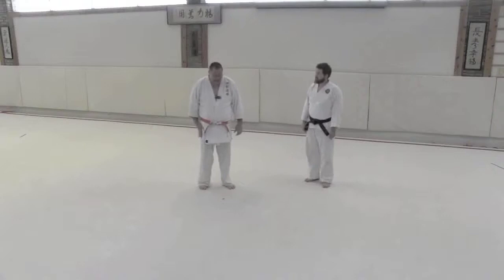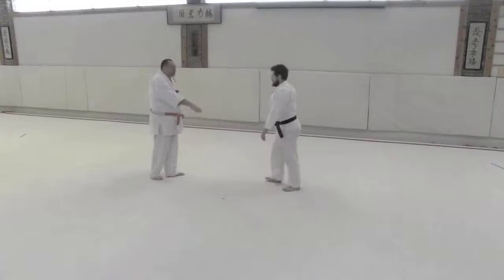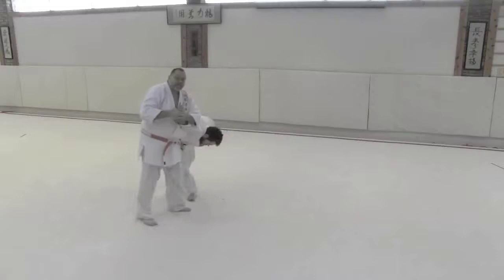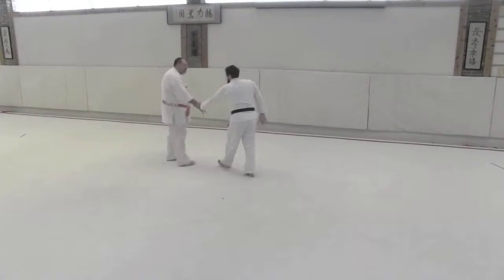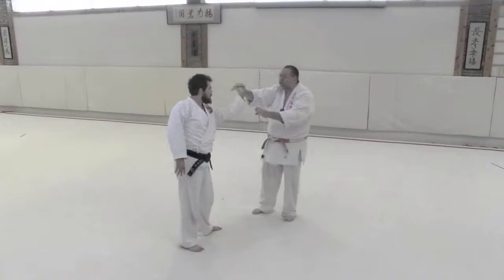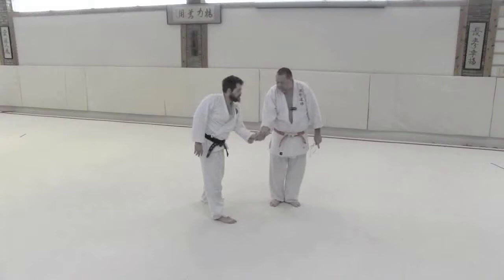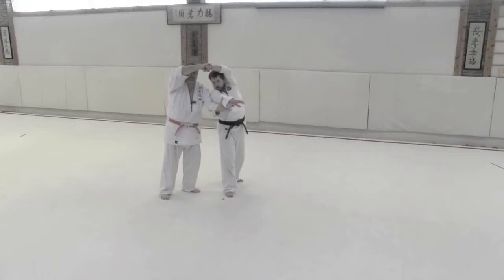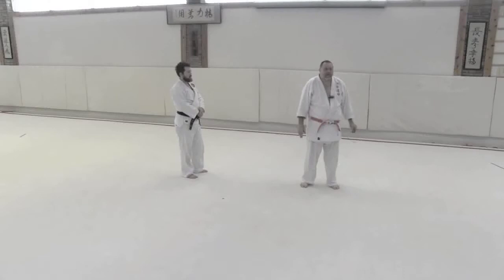Aikido Release Chain Number 4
This tutorial focuses on responses to the eight basic releases in Tomiki aikido. The release chain series was put together by Karl Geis from the toshu randori drills. These are based on the concept of renzoku, which focuses on smooth transitions between one technique and the next if the first technique fails.

For example, the first release can end up with oshi-taoshi, irimi-nage, tenkai-kote-gaeshi, or gyaku-gamae-ate